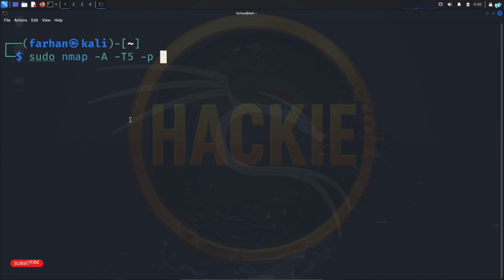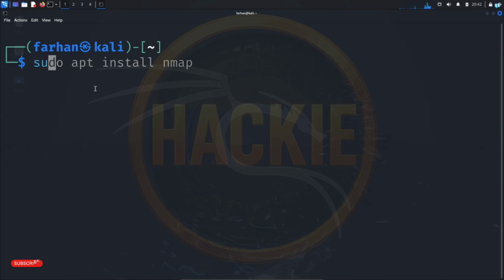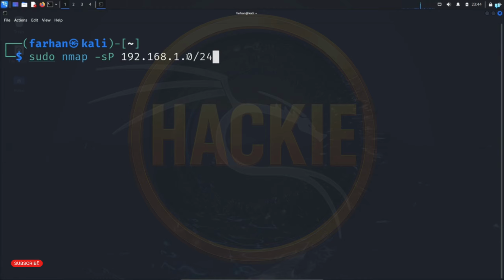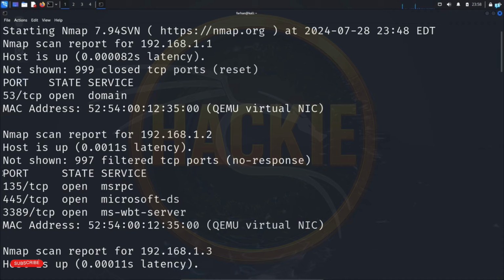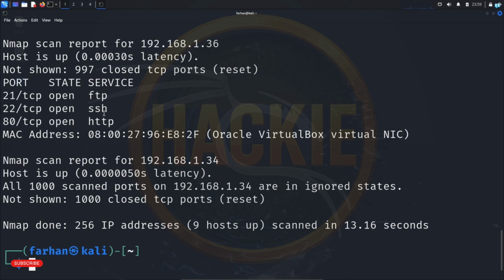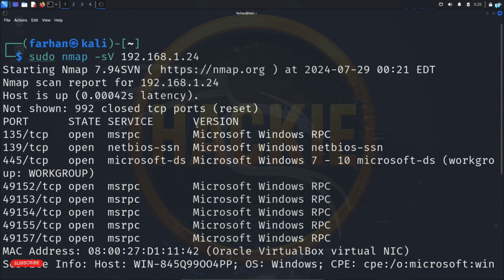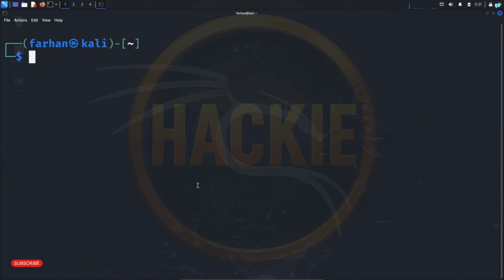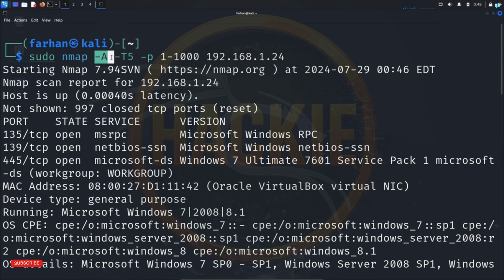How Devices Are Found on a Network (Nmap Demo) | Hackie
In this video, I show how devices are found on a network using Nmap.

This is a simple and safe demonstration performed on Kali Linux to explain how network scanning works in cybersecurity.

No hacking, no illegal activity — this video is only for educational and learning purposes.

This video is useful for:
• Cybersecurity beginners
• Ethical hacking students
• Kali Linux learners
• Networking basics

⚠️ All demonstrations are done in a controlled and legal environment.